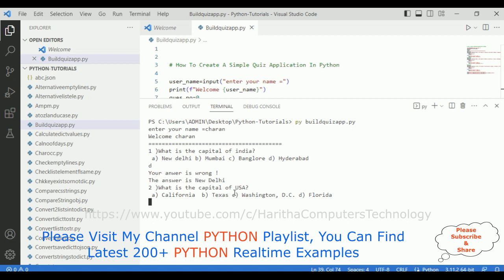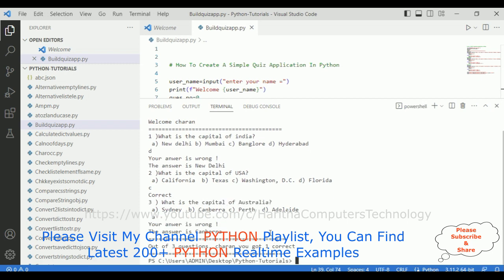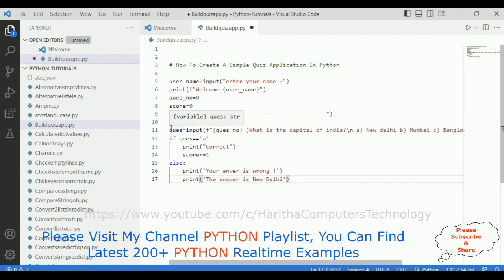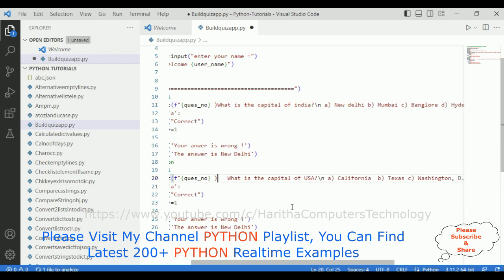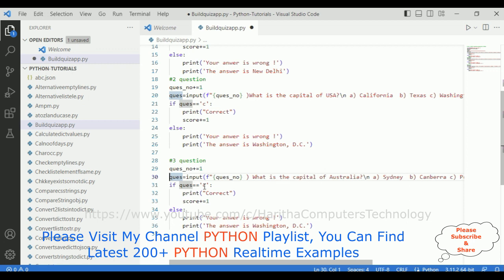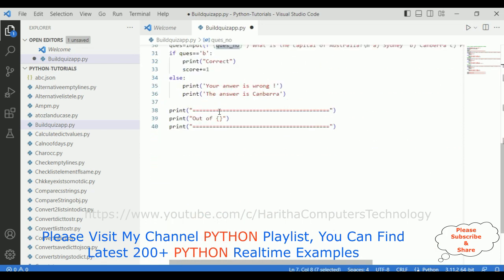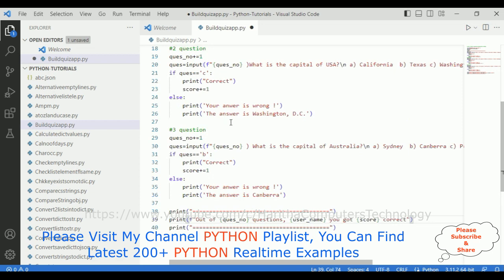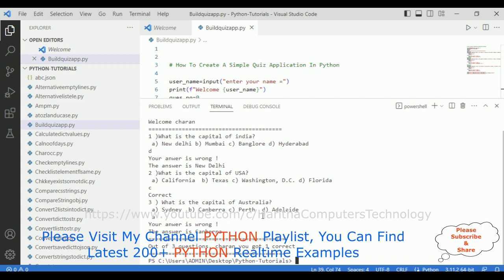#202 Python Full Course Build a Quiz Application in Python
202 Python Full Course Build a Quiz Application in Python with multiple choice questions . so, user can choose the one of the option from the 4 options